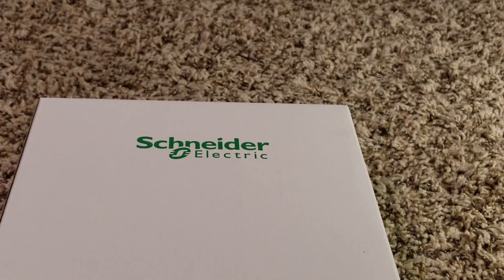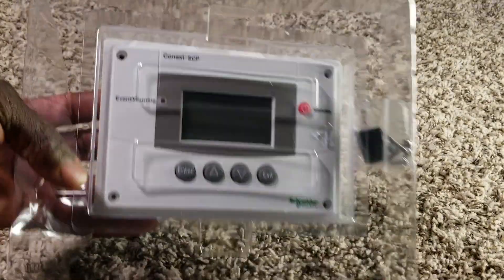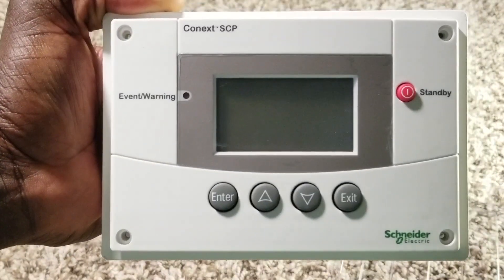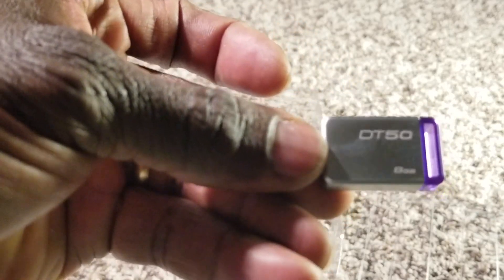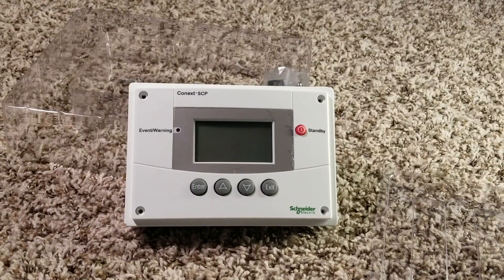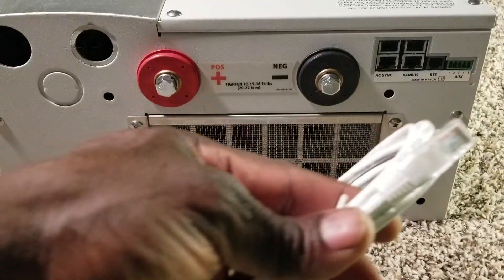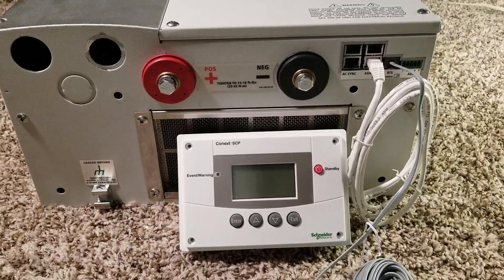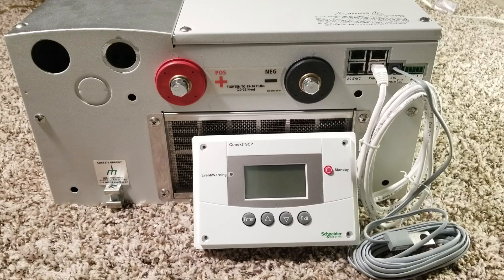CONEXT SCP For XW+ and SW SYSTEM CONTROL PANEL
CONEXT SCP For XW+ and SW SYSTEM CONTROL PANEL For Xantrex XW Series Hybrid inverter/Charger